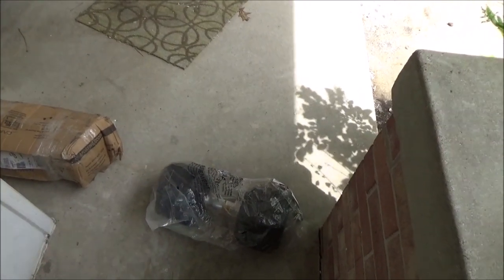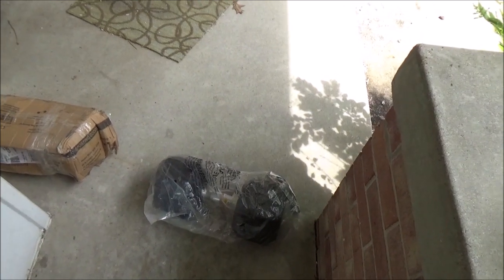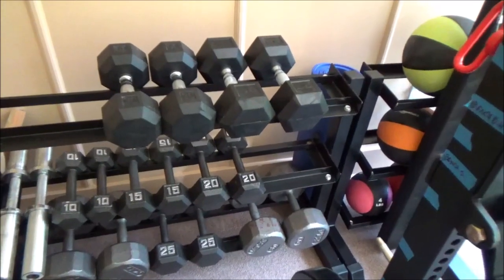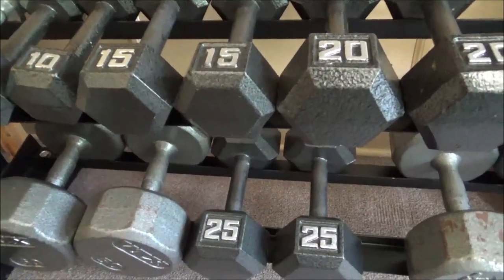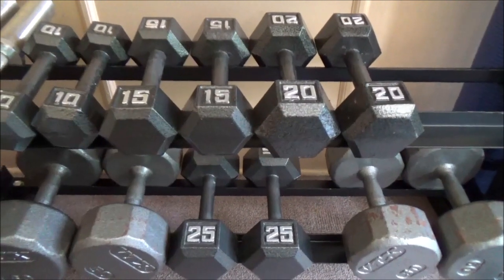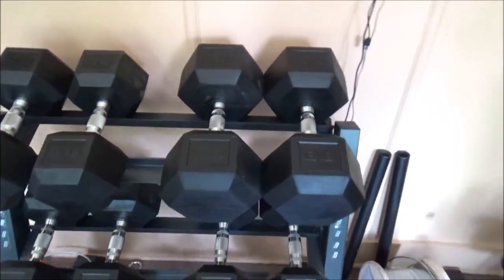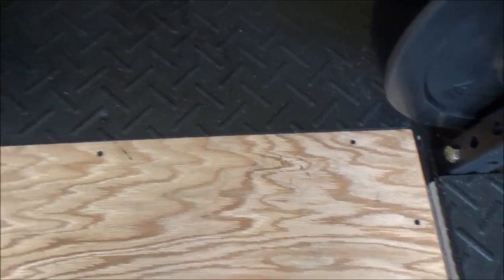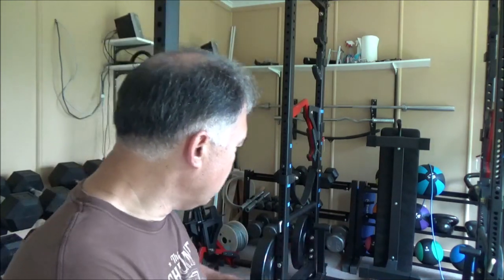Building a Dumbbell Collection - Cap Barbell Rubber Coated Hex Dumbbells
Rogue Dumbbells (versus Cap)